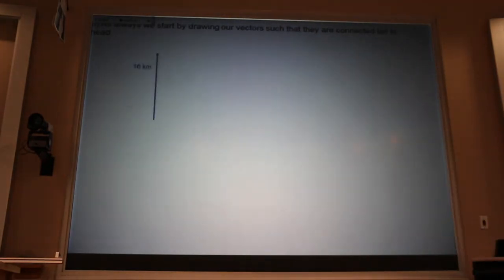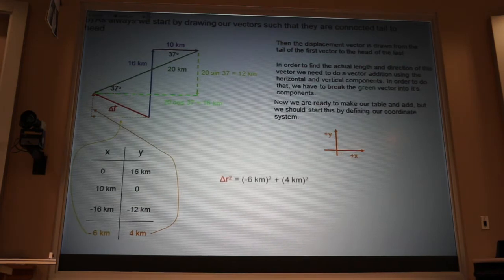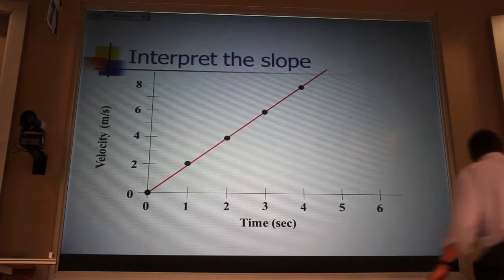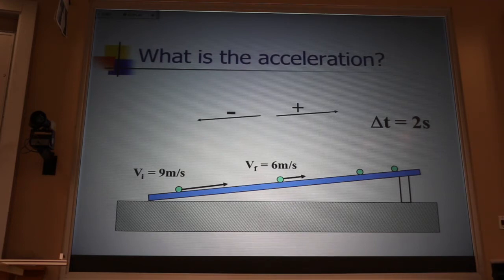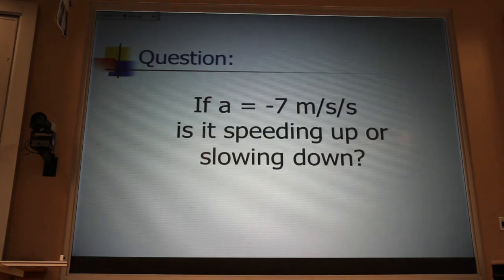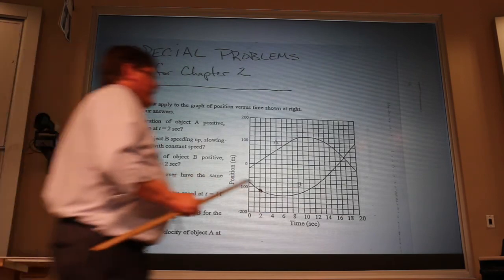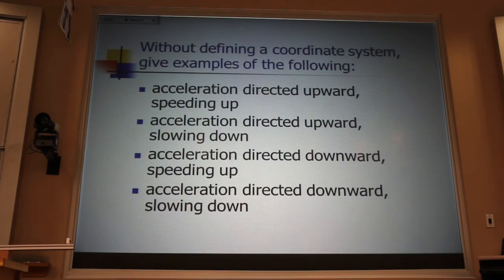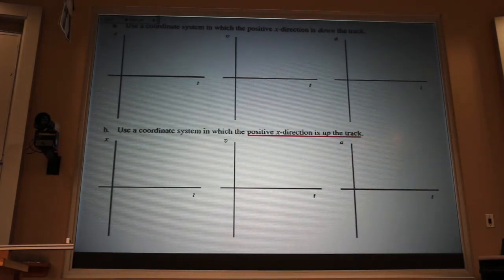Acceleration in One Dimension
Chapter 2: Problems 12, 13, and Special Problem SP3